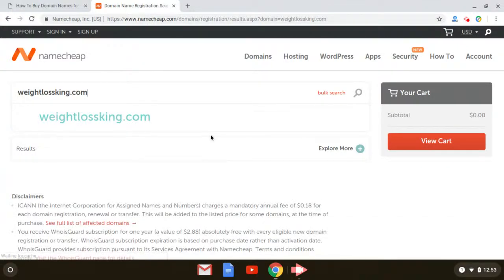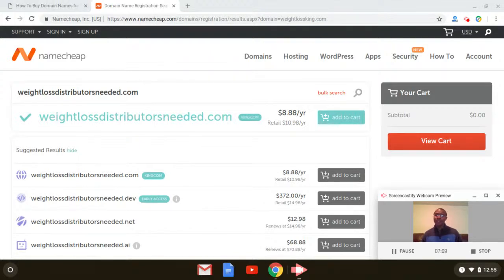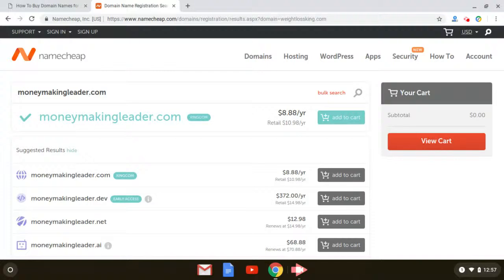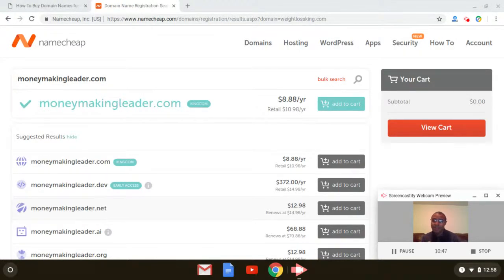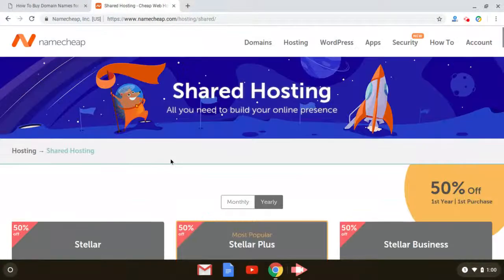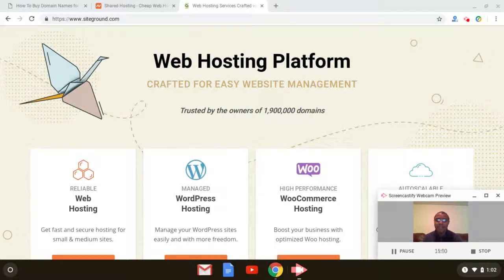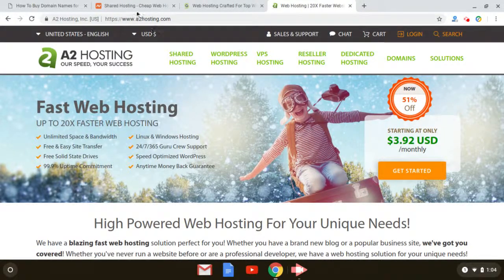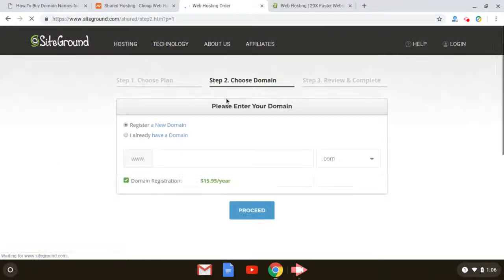How to Buy Domain Names and Web Hosting in 2021? Quick Tips for Beginners! Watch This First!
Do you want to create a website online, but not sure how to buy domain names and web hosting? If you answered YES, then this video today shares a few tips on what to consider before buying a domain, where to buy domains and get web hosting to create your websites online today.

Below you will find some very helpful resources mentioned in the video above.

Some Common Domain Registrars:
Namecheap.com
Register.com
Name.com
Godaddy.com
Domain.com

Namecheap is the second largest domain registrar following Godaddy, but has way cheaper domain prices. This is why I buy domain names with them versus Godaddy. Namecheap also gives customers free domain privacy (WhoisGuard) on all domains purchased. You can either buy your domains first at Namecheap and use their shared web hosting starting at $2.88/month or their Wordpress for a $1. Another option is get your domain and web hosting directly from Siteground or A2Hosting to create your website today.

All of these web hosting providers come with 30 day money back guarantees and great website builder tools. Even Siteground has a Starter Guide that walks beginners step by step of creating websites.